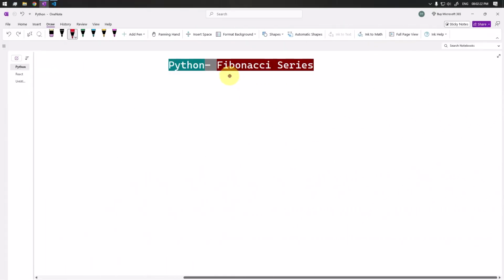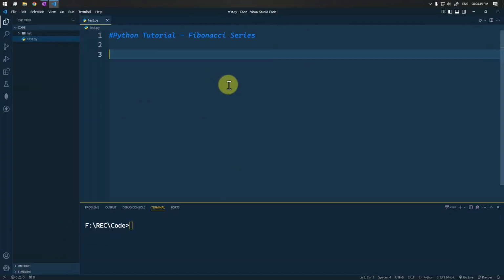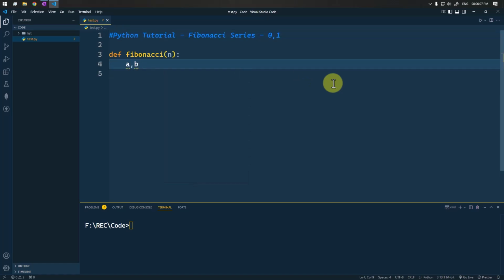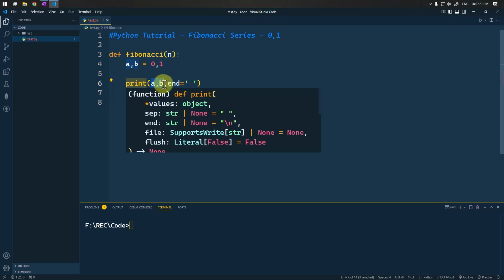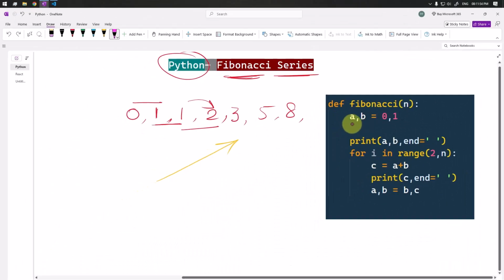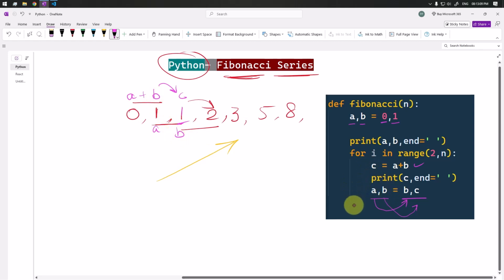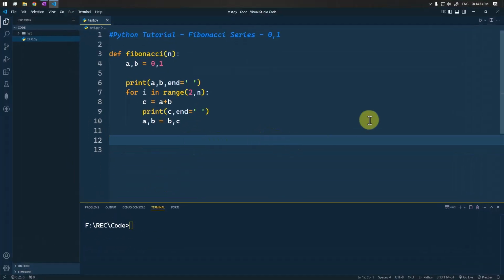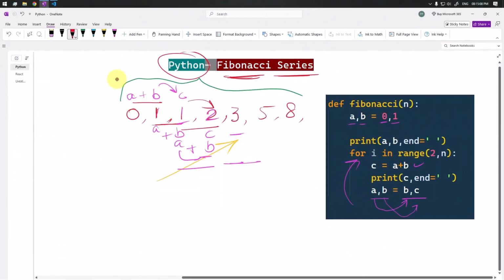35 - Fibonacci Series in Python | Python Tutorial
The Fibonacci series is a sequence where each number is the sum of the two preceding ones, starting from 0 and 1. It can be implemented in Python using a loop and variables to calculate and print the sequence.

📝 Timestamps:
0:00 - Intro Fibonacci Series
0:46 - Fibonacci Series in Python
2:17 - code explained
4:05 - Conclusion